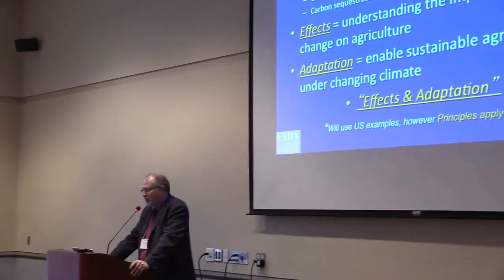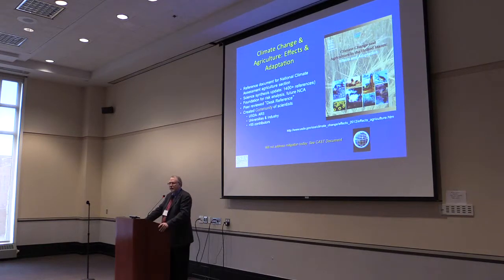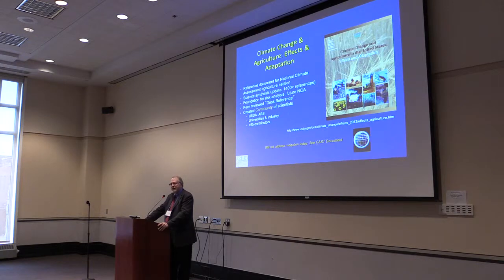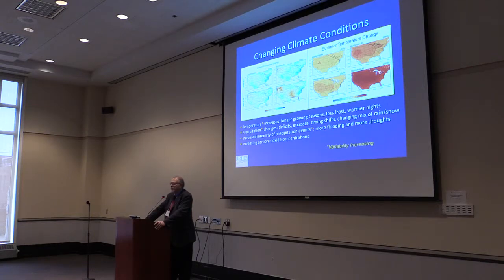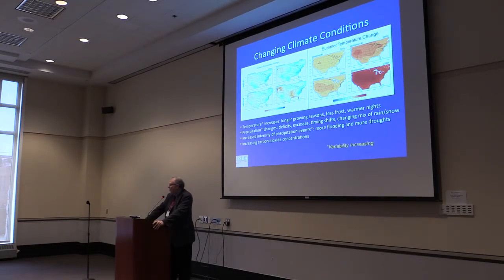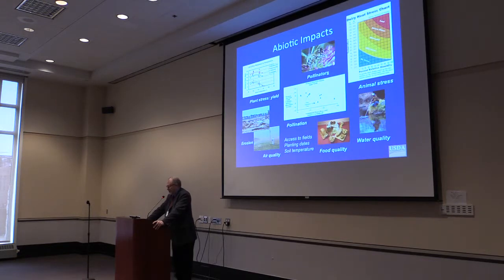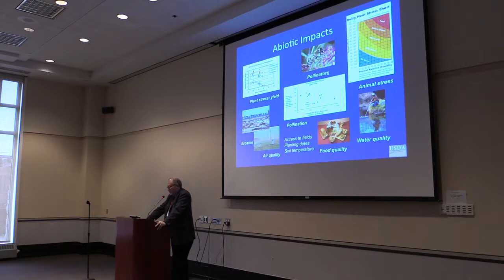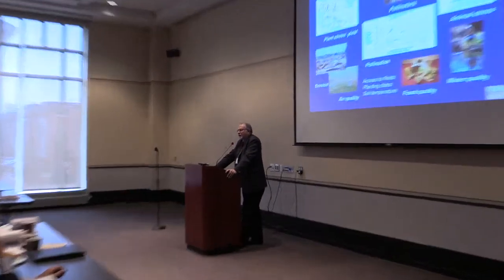RNRF Congress on Adapting Food Production to a Changing Climate 12/9/14: Charlie Walthall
Effects of climate change on the agroecosystem (to 2050)
Charlie Walthall, USDA Agricultural Research Service

An overview presentation. What weather patterns and climatic changes are anticipated between now and 2050? How will these changes affect crop productivity, the range and extent of pests and disease, and ecosystem structure and function?

For more about the RNRF Congress on Adapting Food Production and Climate Change